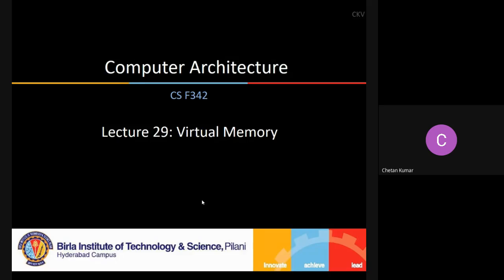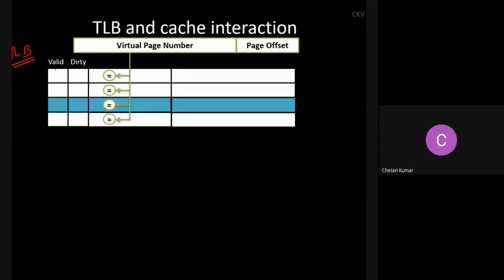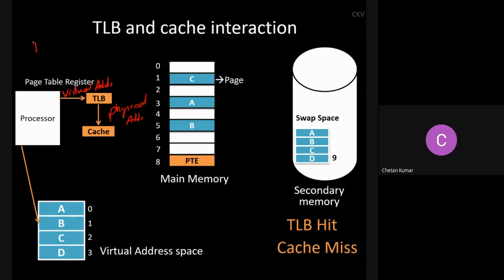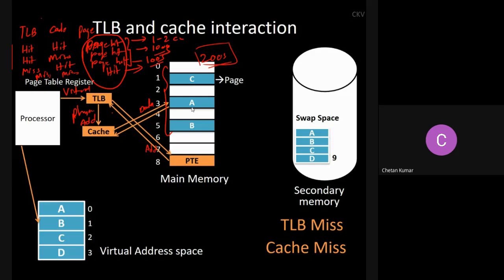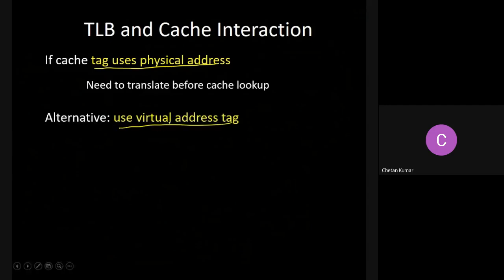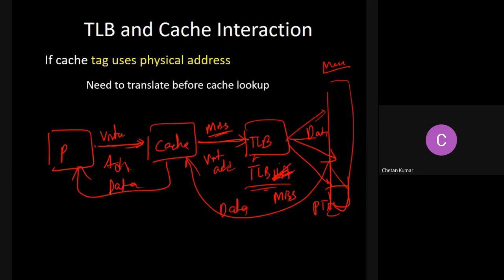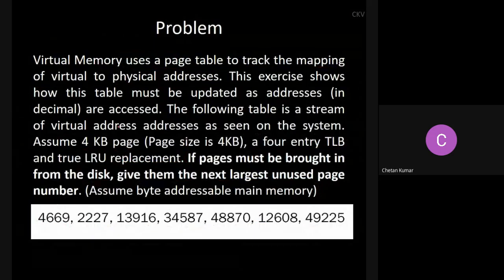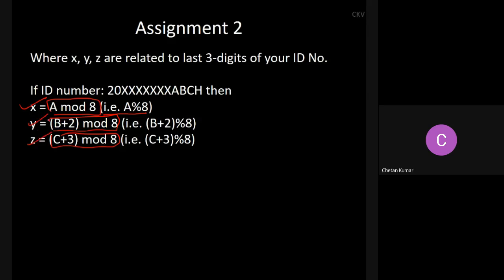Lecture 29 TLB Cache Interaction